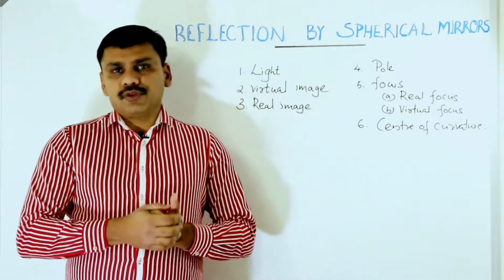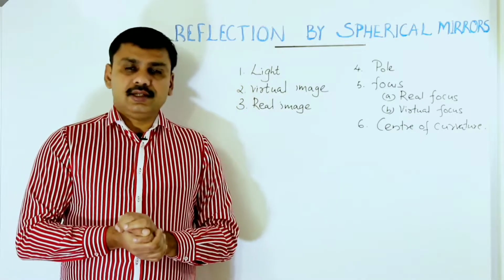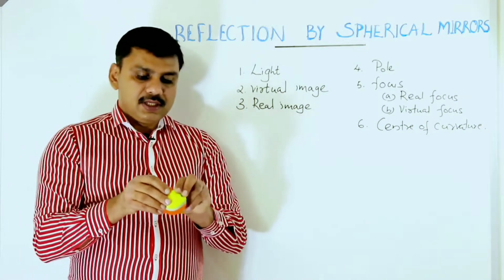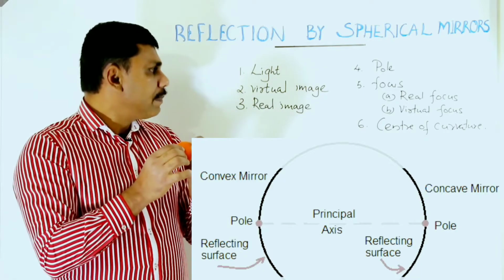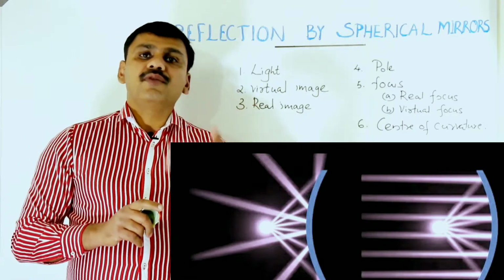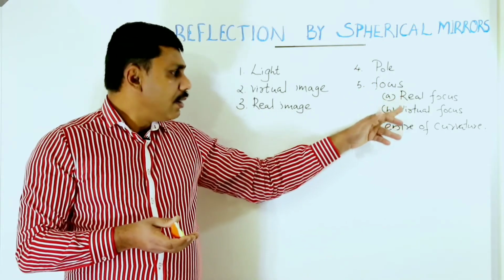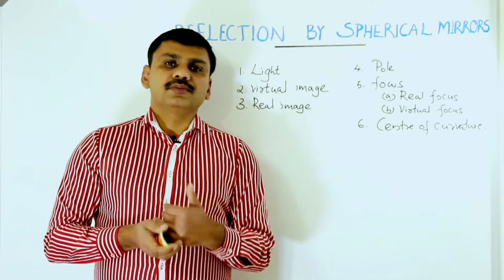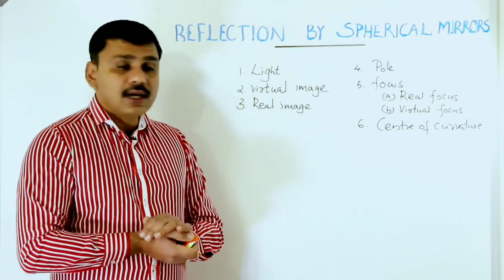REFLECTION BY SPHERICAL MIRRORS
reflection by spherical surface